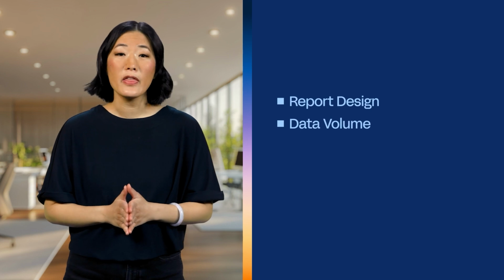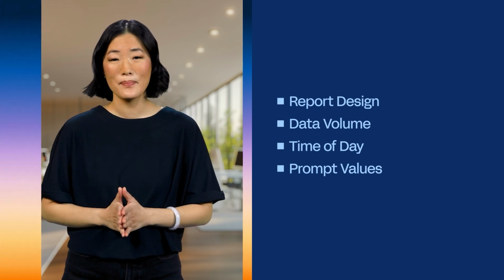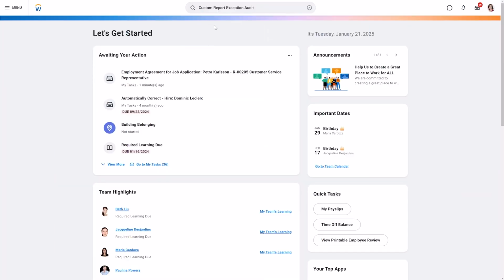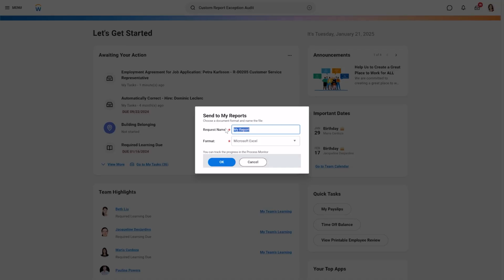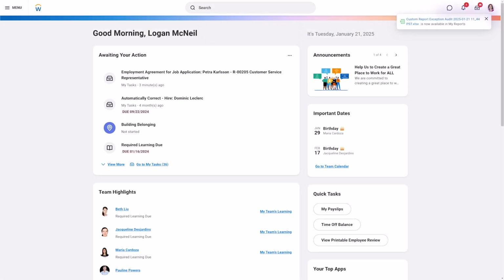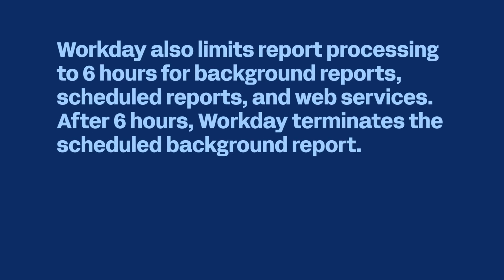How to Access Reports and Performance | Workday Analytics and Reporting